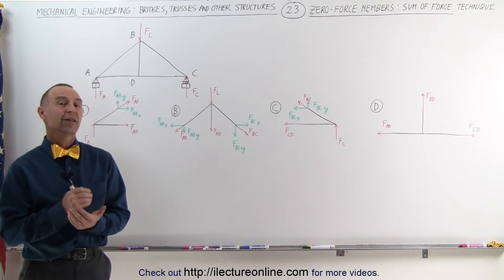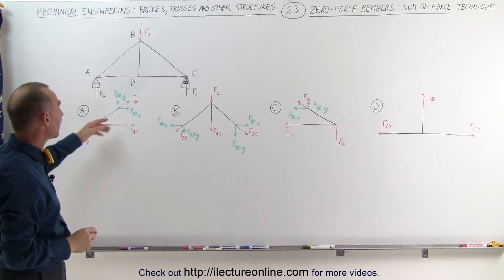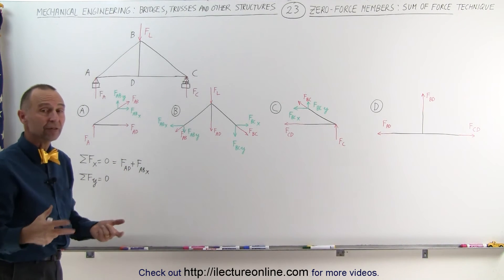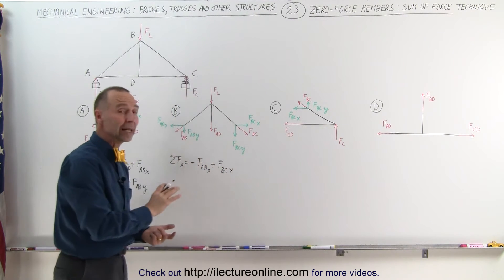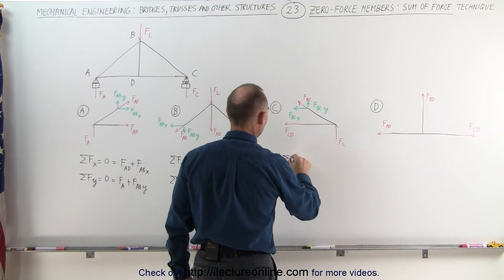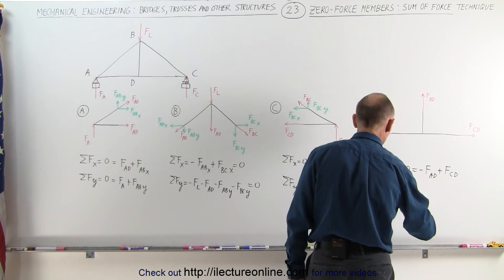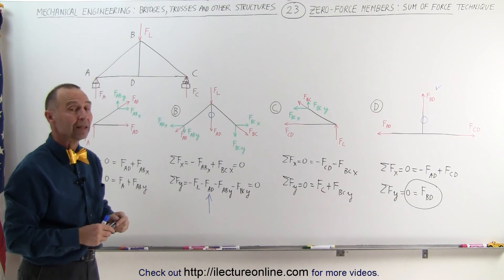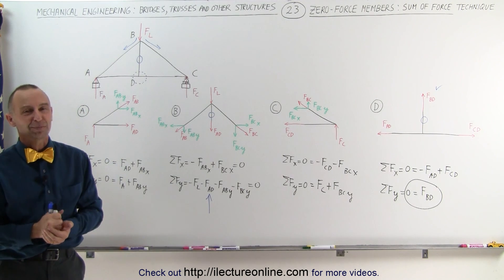Mechanical Engineering: Trusses, Bridges & Other Structures (23 of 34) Sum of Forces Technique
In this video I will explain the rules of finding the zero-force members using the sum of the forces technique.